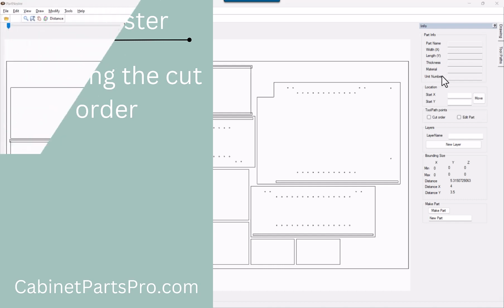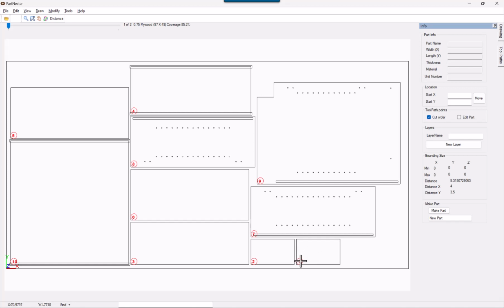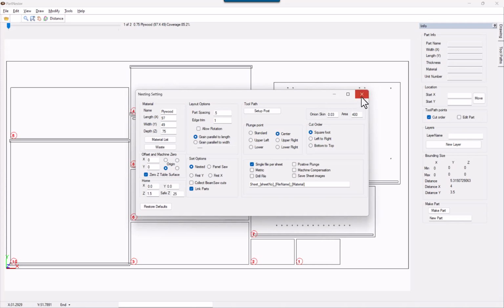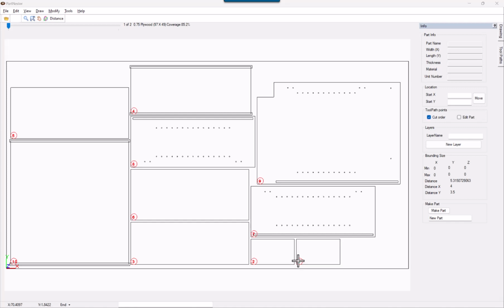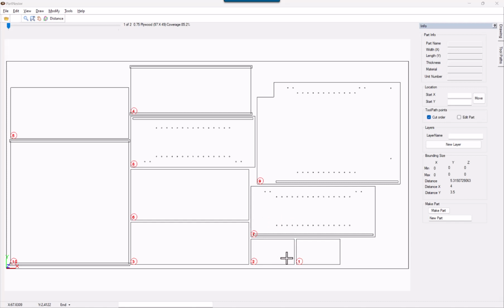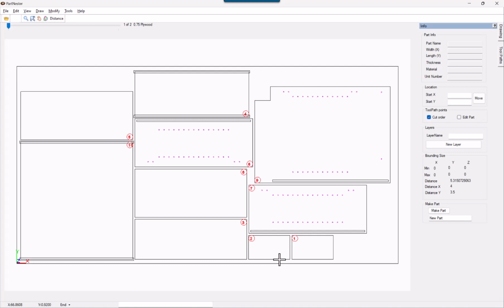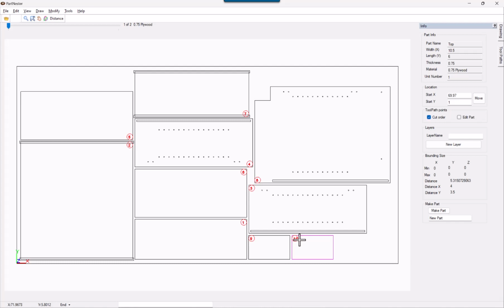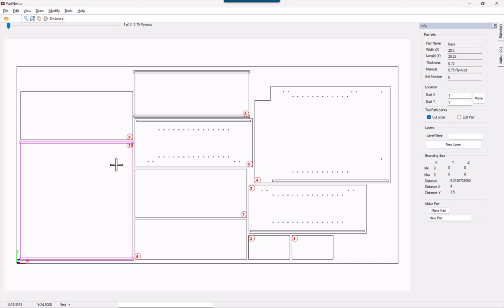Selecting the cut order for better CNC vacuum hold down